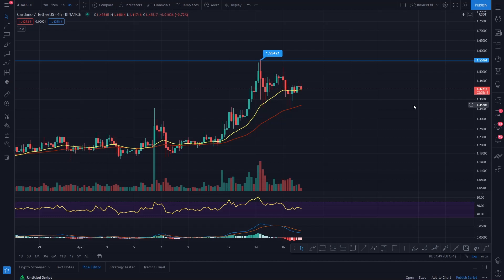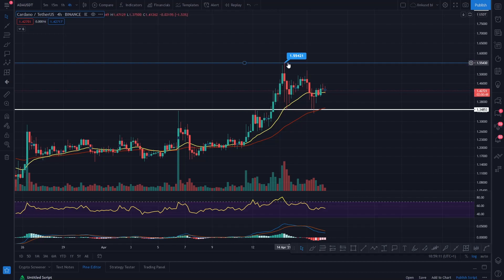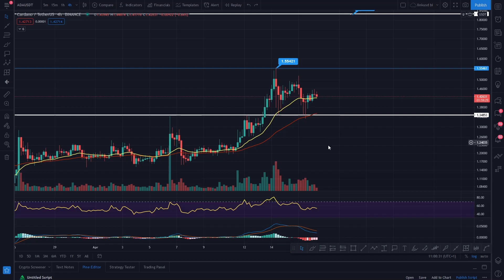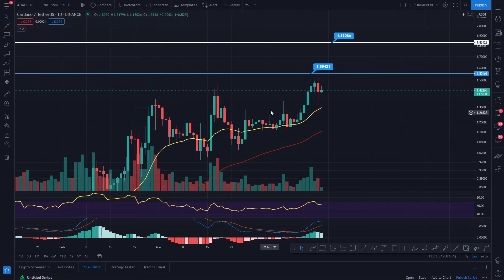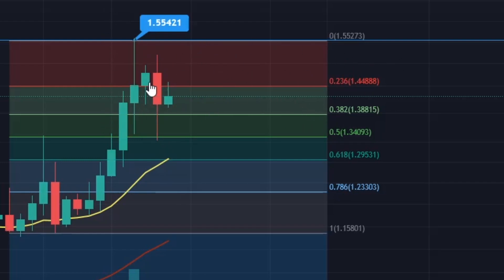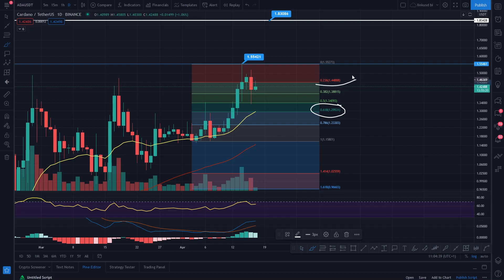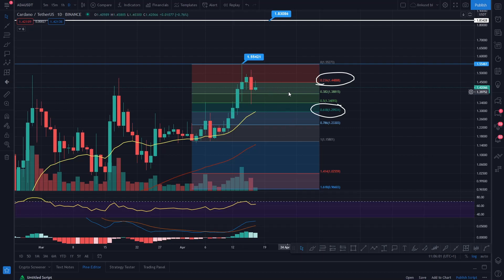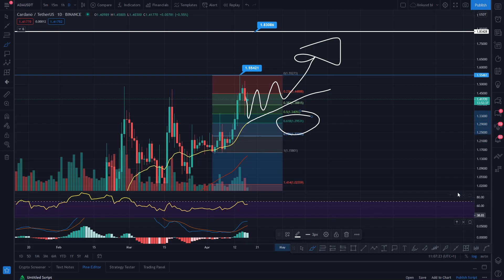CARDANO PRICE PREDICTION 2021 - ADA PRICE PREDICTION - SHOULD I BUY ADA - CARDANO FORECAST